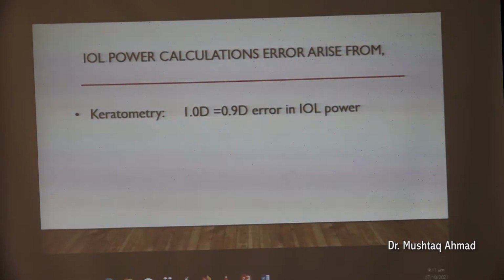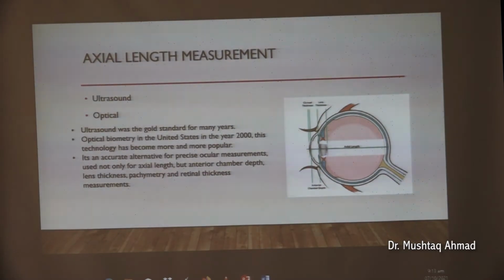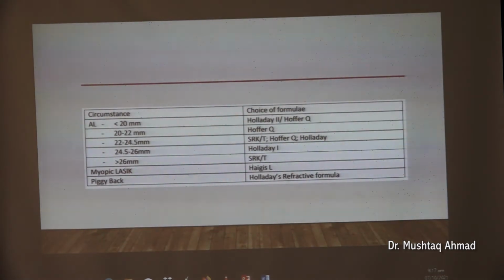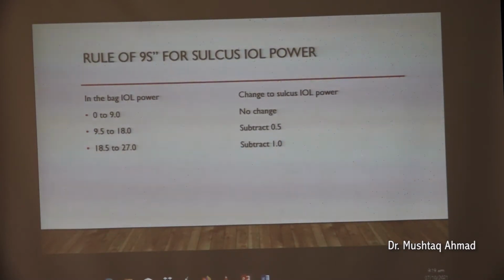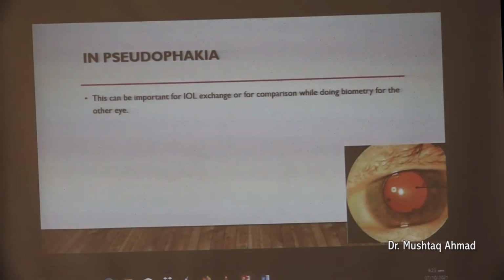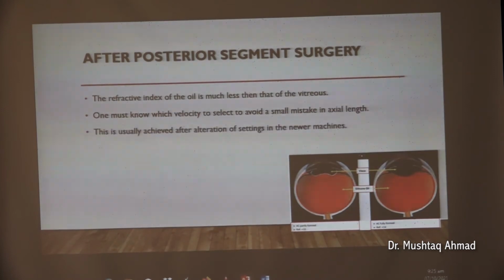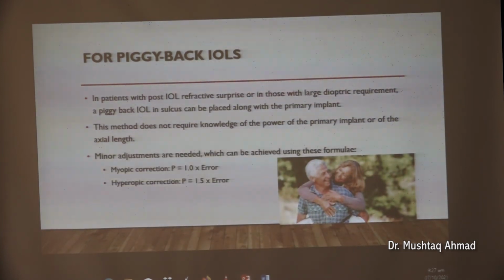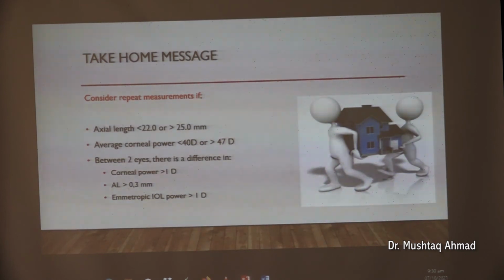Recent Advances in IOL calculation/Biometry by Dr. Mushtaq Ahmad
Diagnostic Ophthalmology Symposium, 7th October 2021, Venue, PGMI, Organized by PICO